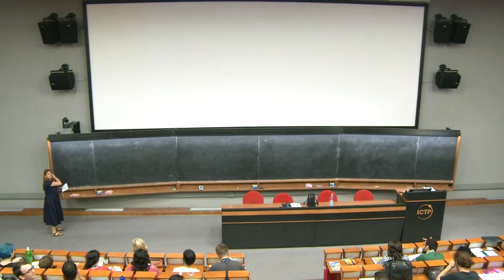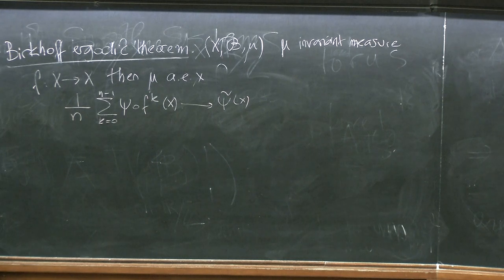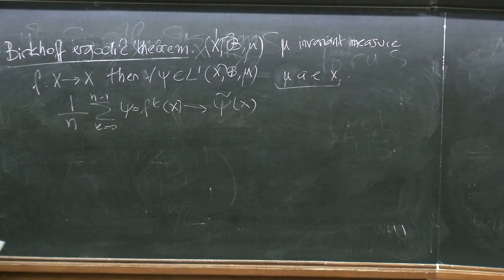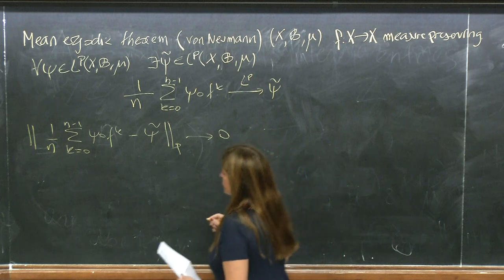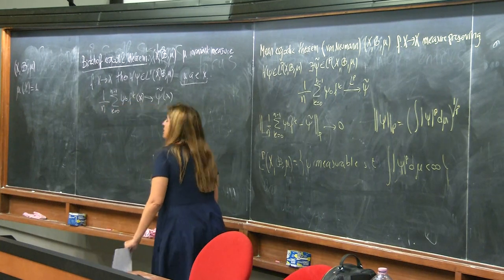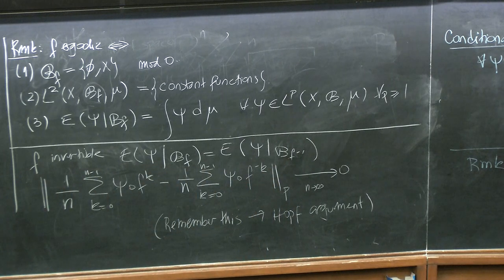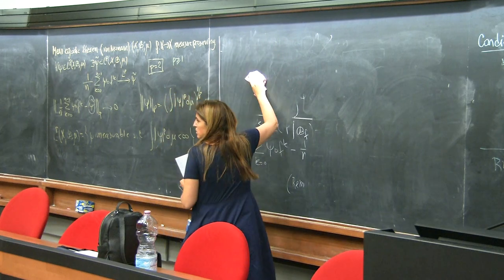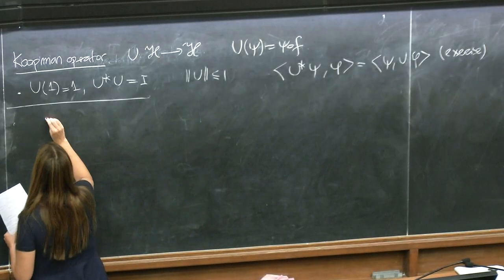Ergodicity in smooth dynamics 2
Speaker: Jana Rodriguez-Hertz and Amie Wilkinson
Summer School in Dynamics (Introductory and Advanced) | (smr 3253)
2018_07_23-10_20-smr3253